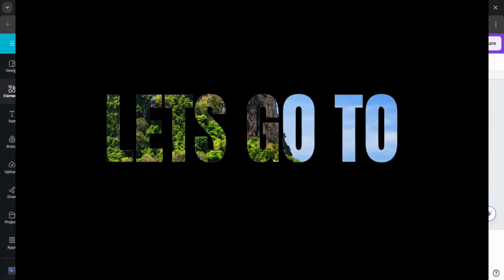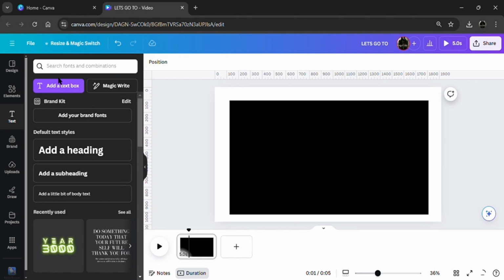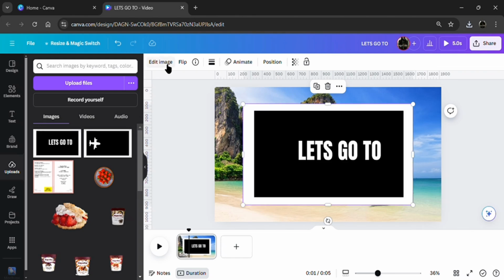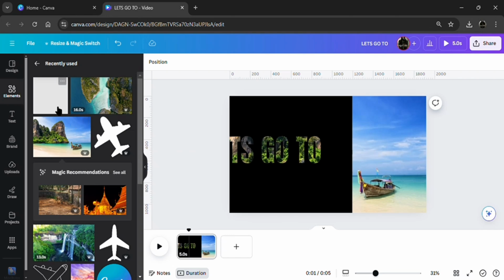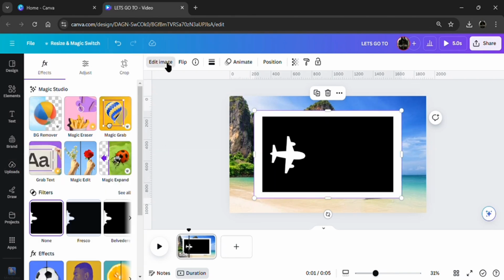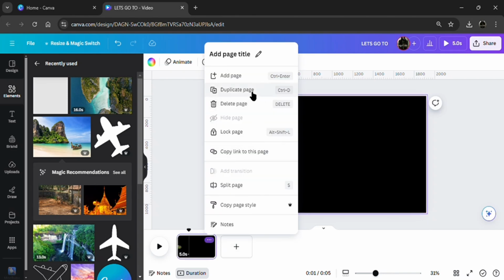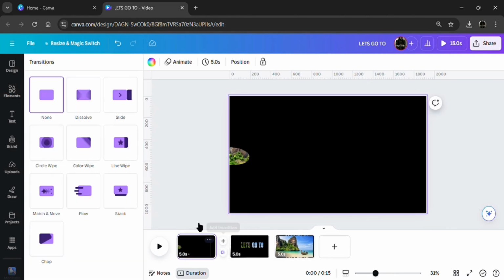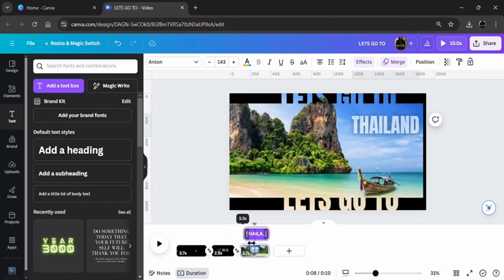Let’s Go to Travel Animation in Canva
Join me as I take you through the step-by-step process of creating a vibrant travel-themed animation using Canva! Whether you're planning a vacation or just love the idea of adventure, this tutorial will guide you in designing stunning visuals that capture the spirit of exploration. Perfect for beginners and creatives alike, let's dive into the world of animation and bring your travel dreams to life